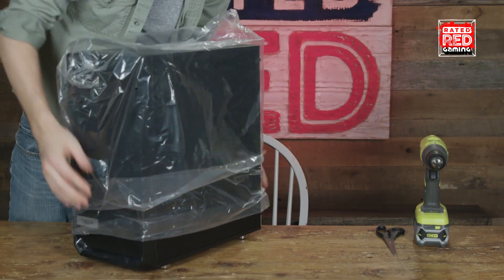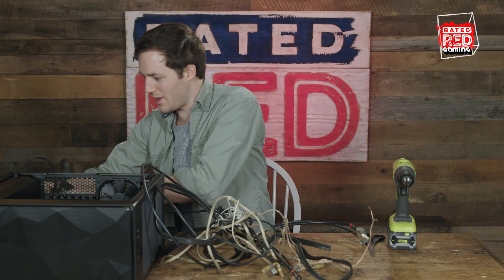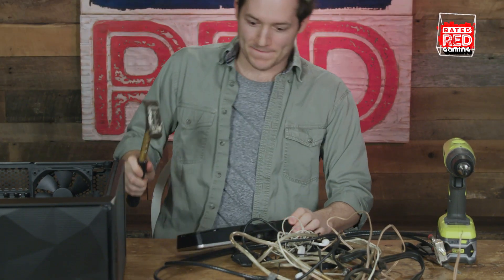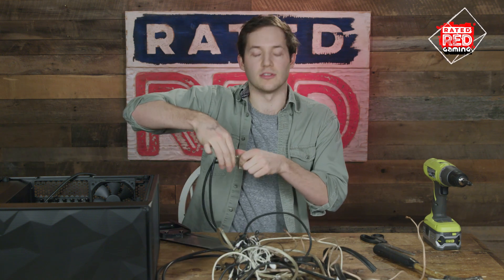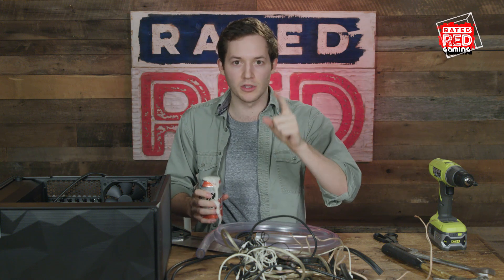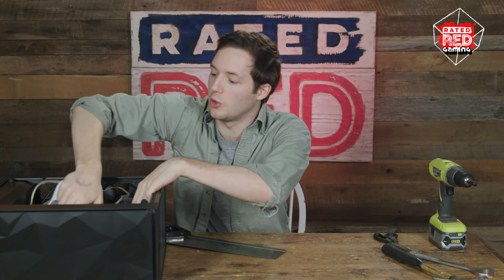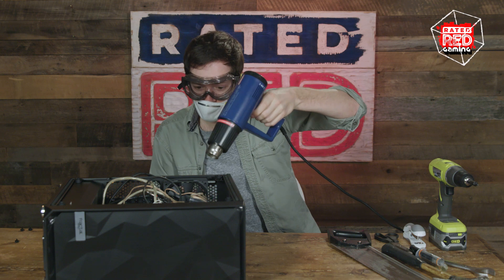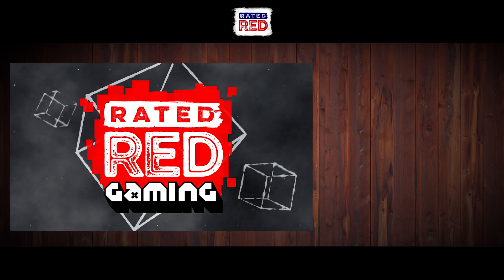How to Build a Dope AF Gaming PC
LOL no.
Not really. Rated Red Gaming's Montgomery Brown satirizes gaming PC build videos, showing you how to "make" your own using wires, staples, glue and more!
Check this out!!!

MB - Montgomery Brown; Twitter - @Montgomerynb, IG montgomery.r2